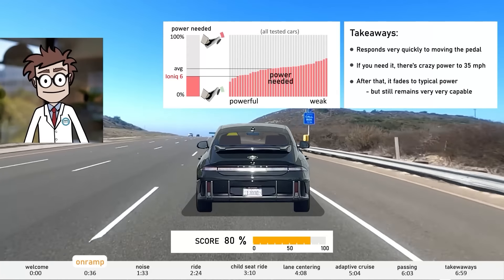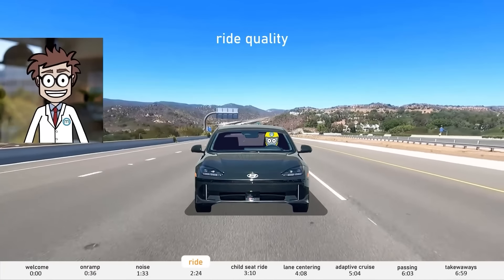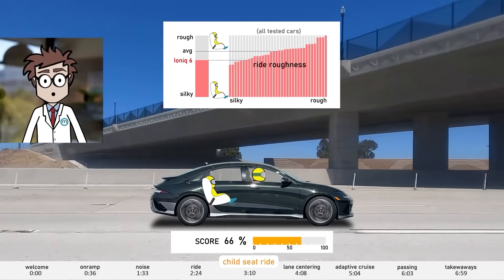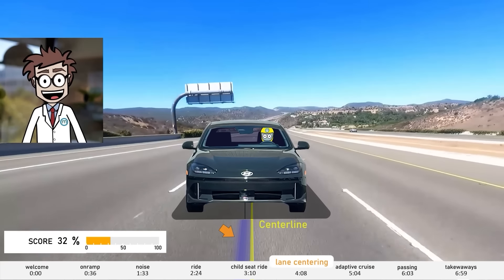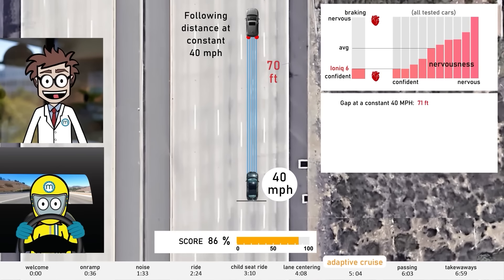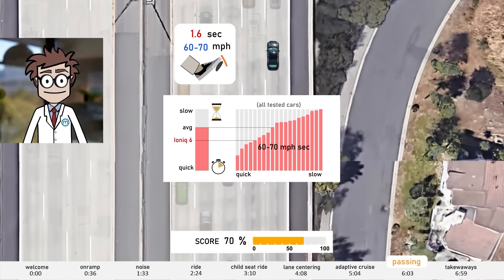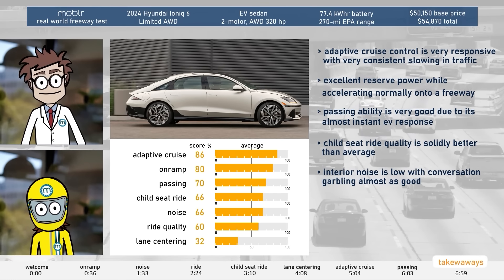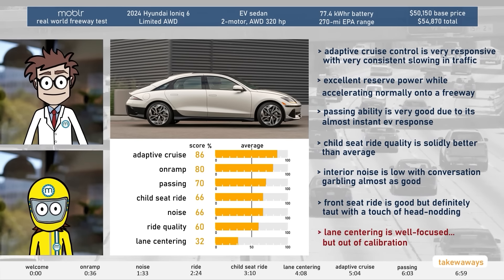2024 Hyundai Ioniq 6 Limited AWD Real World Freeway Test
Moblr's Clive and Denise take the 2024 Hyundai Ioniq 6 Limited AWD for a real-world test on the freeway.